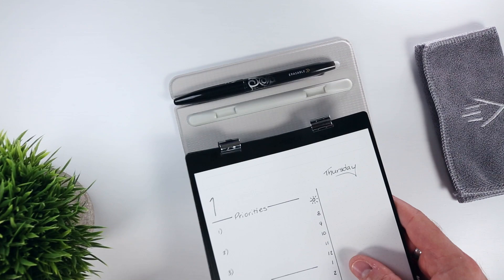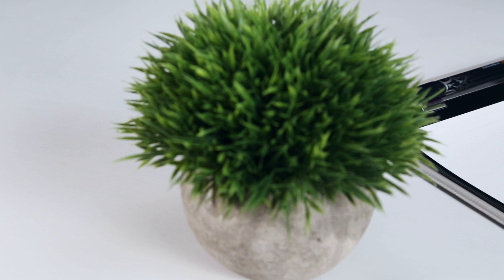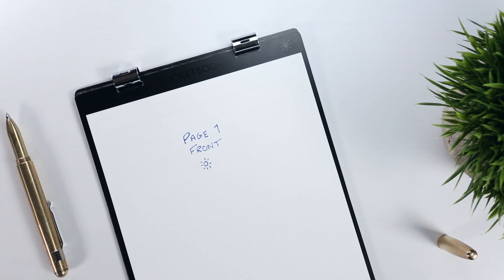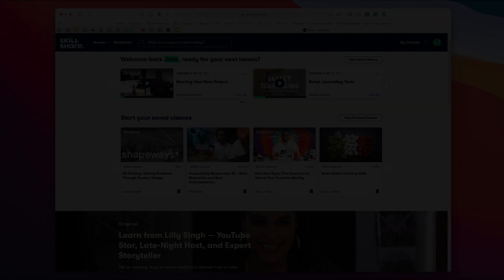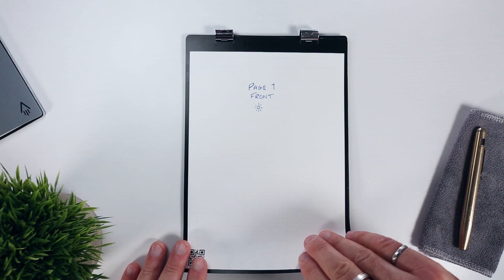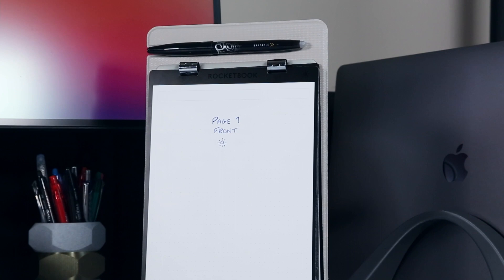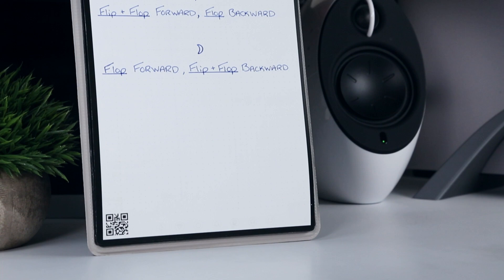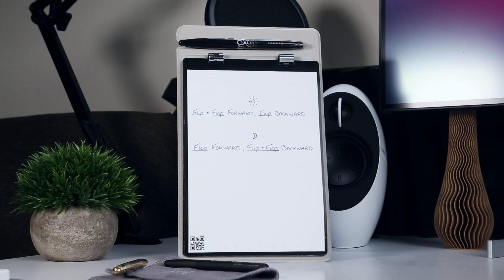How to Navigate Rocketbook Orbit Page Packs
The Rocketbook Orbit page packs are awesome because they don't really have a start and end.  Instead, they offer an 'infinite flip', which allows you to more evenly distribute your use (and corresponding page-wear); however, it can be challenging to orient yourself as you try to flip forwards or backwards.  In this video, I introduce the mental mantras that I use to keep my 'flips' and 'flops' moving in the right direction...

--- Buy ---
--- Direct from Rocketbook ---

Music: “It Really Makes Me Wonder (Instrumental Version)” by Loving Caliber